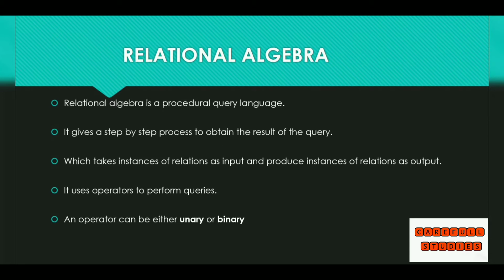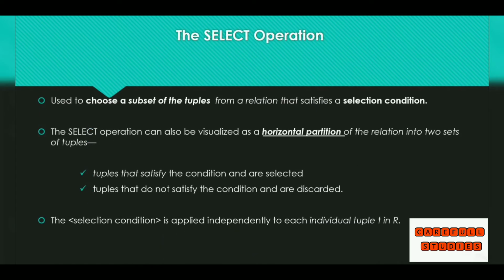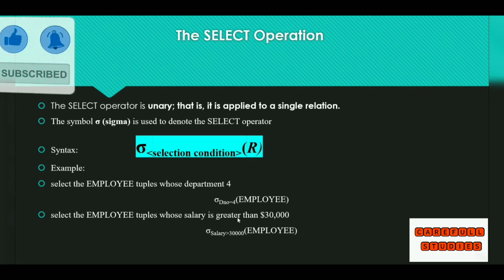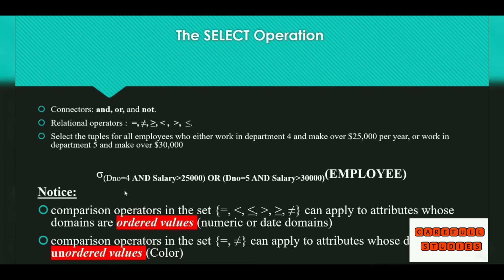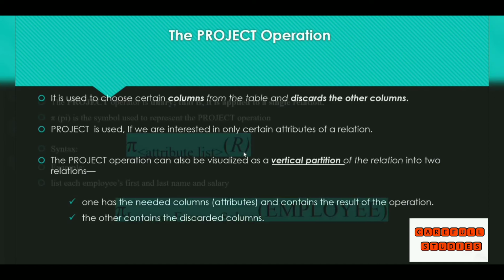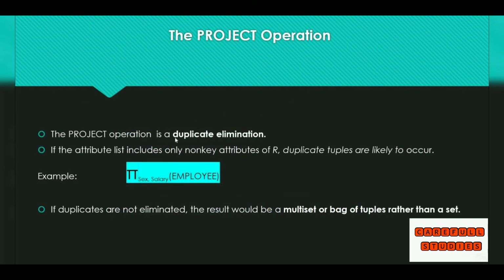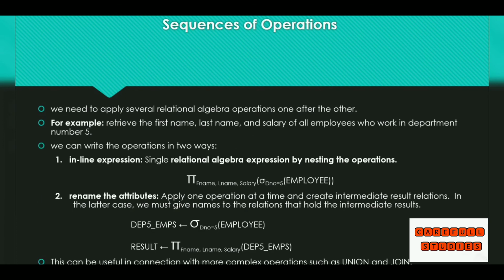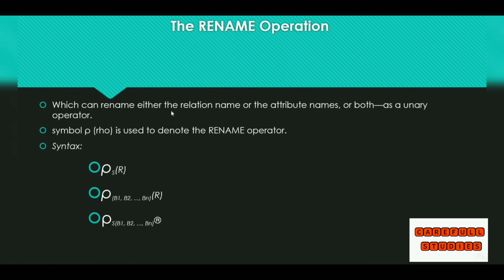RELATIONAL ALGEBRA||UNARY OPERATORS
Must watch the entire video. Relational Algebra: UNARY OPERATORS: 1.Select (sigma) 2.Project (pi) 3.Rename (rho) please comment your suggestions for better performance.Your comments are my steps to success.

. . . . . . . . . . . . . . . Keep supporting, Keep Rocking always ...